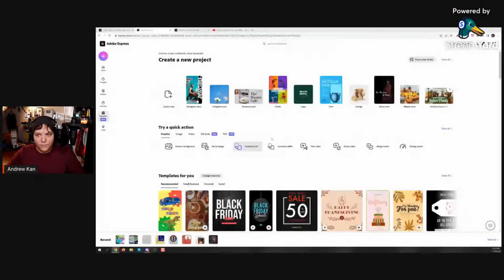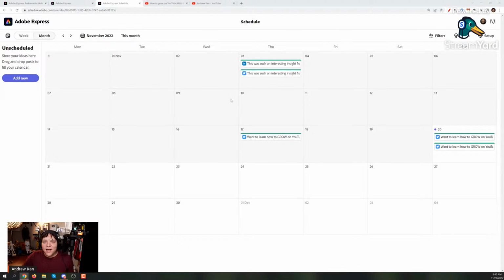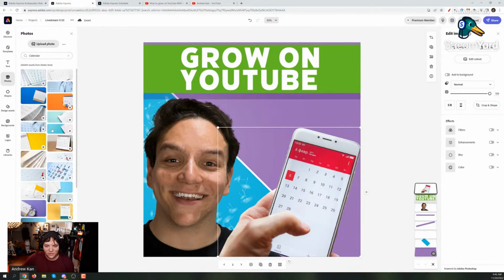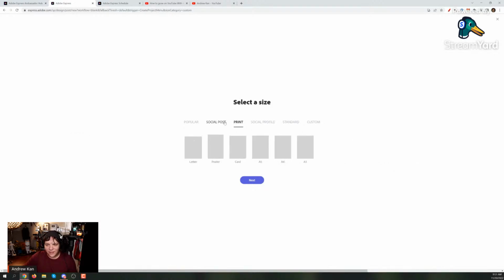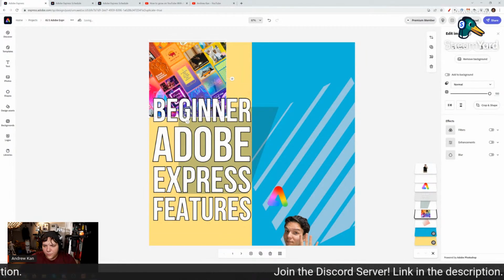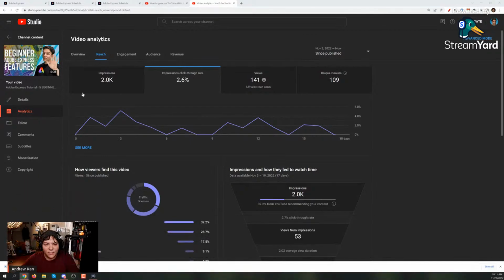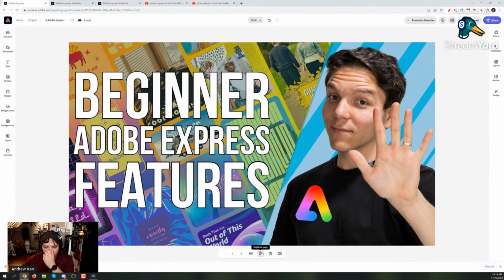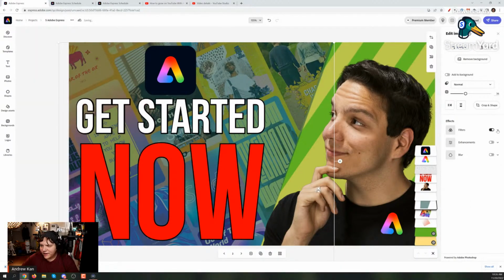How to grow on YouTube With Adobe Express! Multipage tutorial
Learn how to grow on YouTube with Adobe Express! Adobe Express Multipage, and content planners can help you share your content in new ways! With strategies that work, learn how to grow your YouTube Channel with the help of Adobe Express!

📖 YouTube Chapters 📖

Social Media Links:

Andrew Kan's Gaming Channel!
Andrew Kan's Instagram!
Andrew Kan's Twitter!